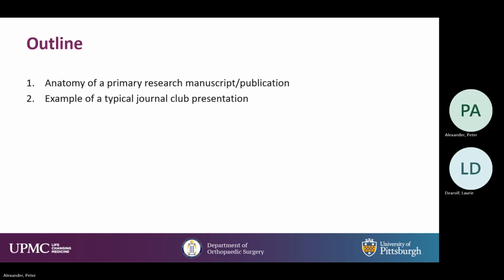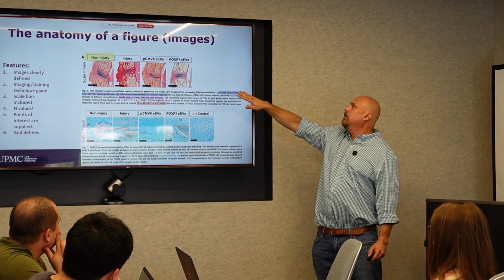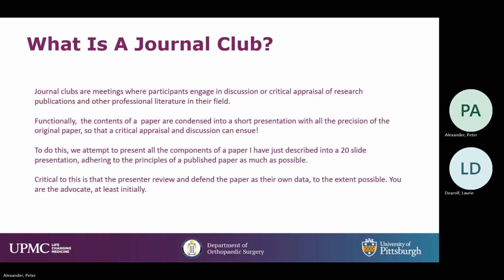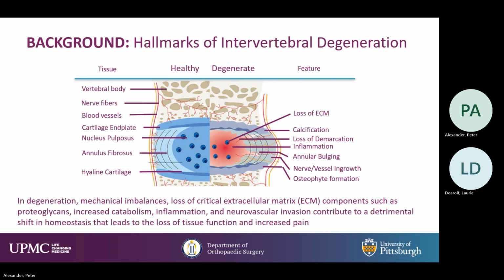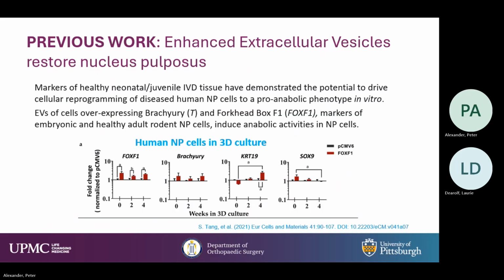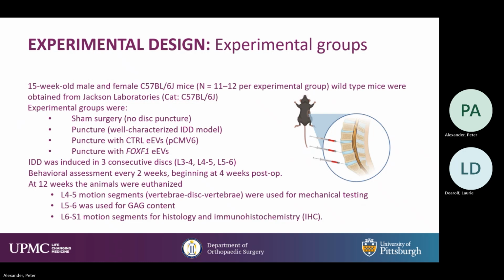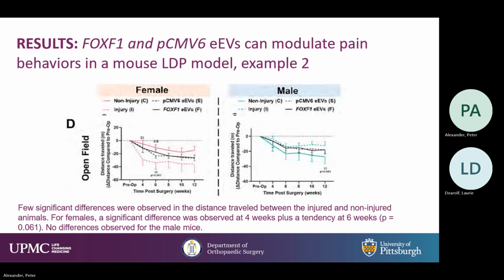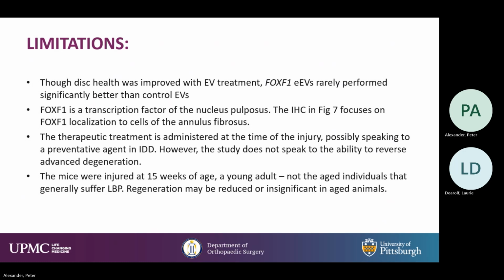Summer Student Seminar Series - Journal Club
The goal of this 9-week Summer Student Research Program is to provide undergraduate and medical students, from within and outside of The University of Pittsburgh, with a hands-on laboratory experience with mentorship and training in research methods and scientific presentation skills.

Students will attend weekly seminars on varying topics, hosted by BMRC Core Scientists which we will then share with you on our channel here!

LinkedIn:  Bethel Musculoskeletal Research Center
X: BethelMRC